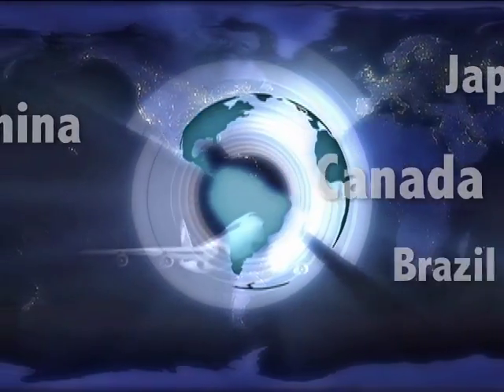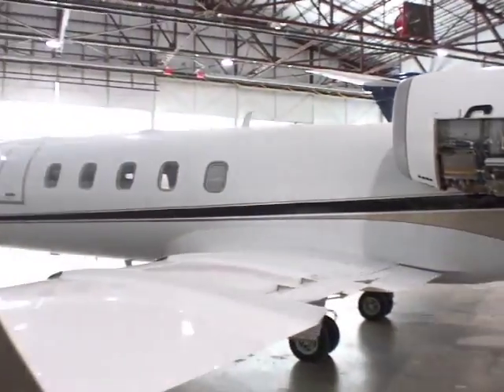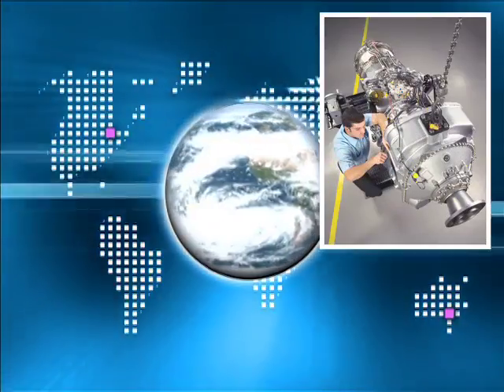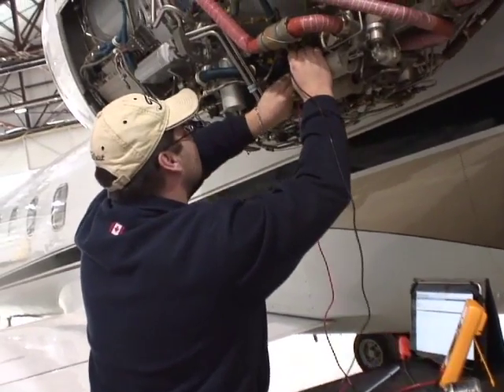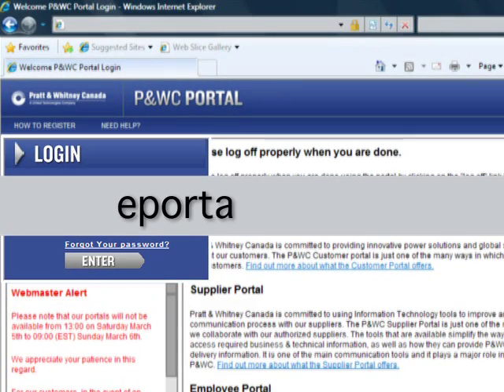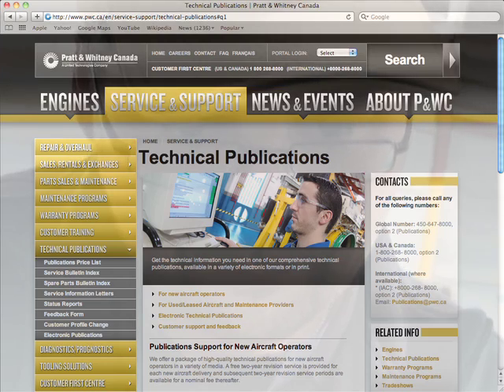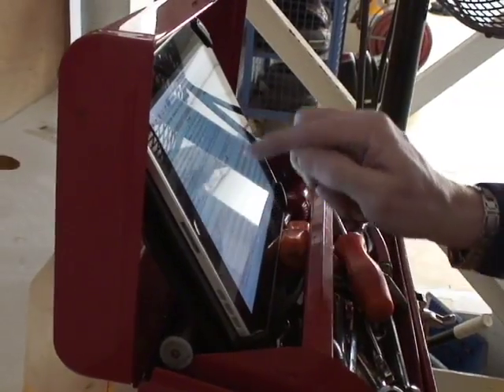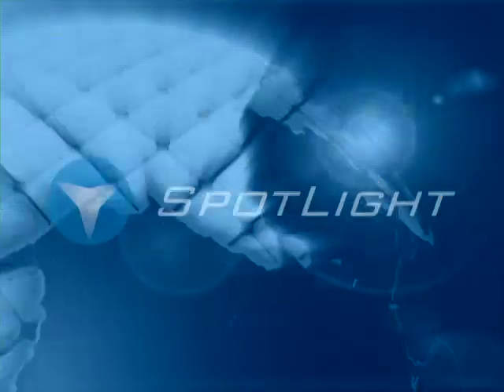Pratt & Whitney Canada Launches SpotLight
SpotLight, by CaseBank is the go-to troubleshooting tool for Pratt & Whitney Canada engine users, and is now available for the PW100 and PW300 series, with PW200 turboshaft engines to follow. SpotLight will also be embedded in Pratt & Whitney Canada's web-based IETM (publications on-line) sometime during 2011.  SpotLight is also used extensively by Bombardier Regional Aircraft users, and has been selected for the new F-35 JSF fighter jet by Lockheed-Martin.